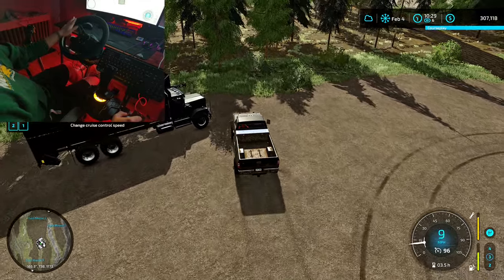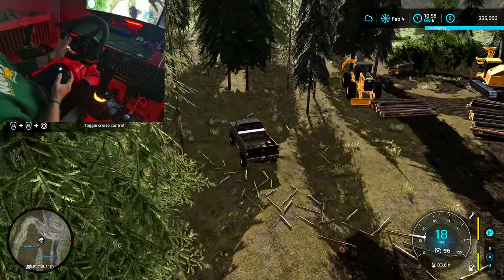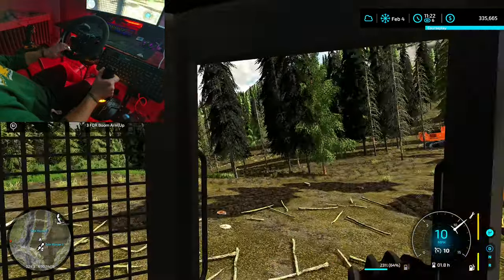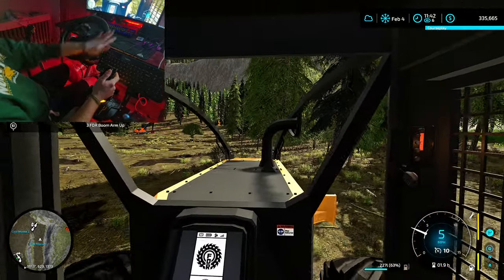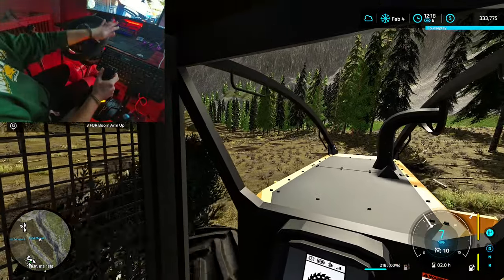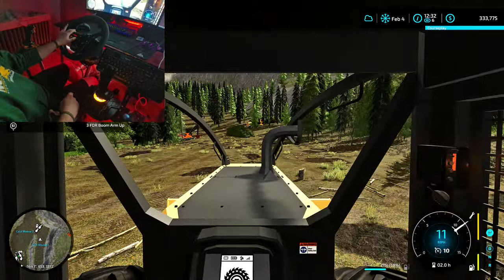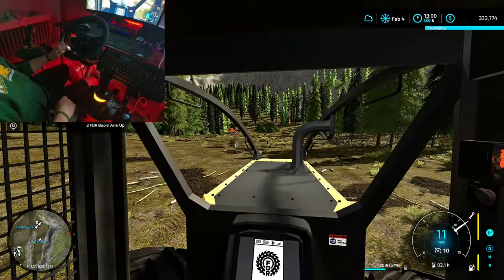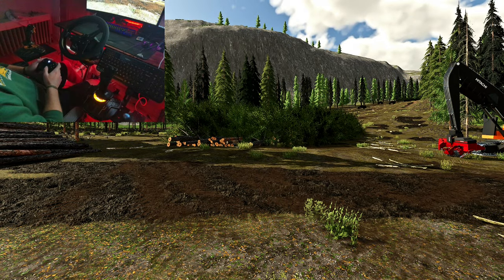FS22 Logging-Start From Scratch Ep. 101: Skidding a lot of bunches on Moose 1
Farming Simulator 22, building a logging company from the ground up. Using logging mods to add to the realism of the playthrough - TLX classic truck, Wall tent house (until we can afford better)...

Added in:
Ep. 8 - Firewood Production
Ep. 9 - a Forklift!
Ep. 11 - a firewood trailer!
Ep. 22 - Mack truck, lowbed trailer, Tigercat 870, Propac buncher, Waratah processor, log grapple
Ep. 30 - Hitachi 260!
Ep. 43 - flat bed trailer
Ep. 53 - tipper slash trailer
Ep. 62 - a house
Ep. 63 - skidder and dozer
Ep. 77 - wood chipper truck
Ep. 92 - TimberPro Forwarder and TigerCat 870

One Hundredth and one-th episode,  skidding a lot of bunches

Thank your favorite mod creators, without them none of this would be possible!

PC Specs:
B450 Mobo
1tb NVME
2tb NVME
R5 3600x
RTX3070
2 32" 1440 wide curved monitors

Controllers:
Dual Thrustmaster T16000m's
Track Ir 5
T150 wheel
T3PA Pedals
Xbox gamepad
Trackball mouse/kb